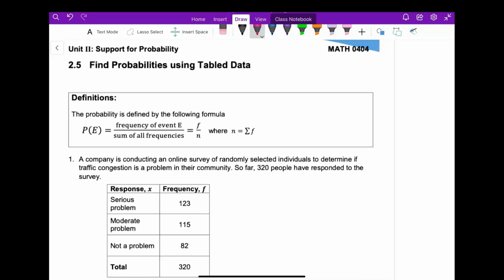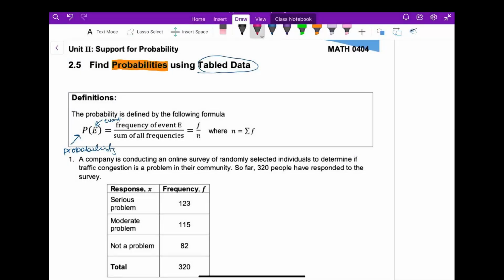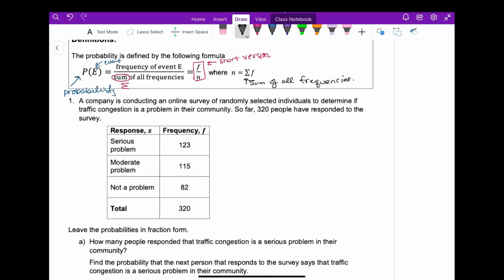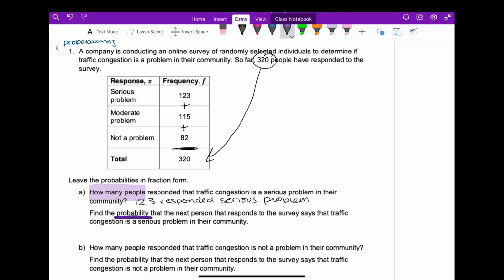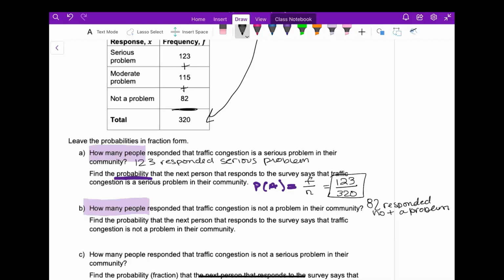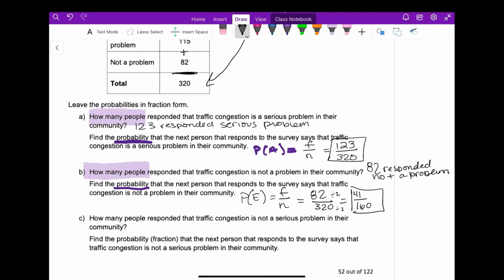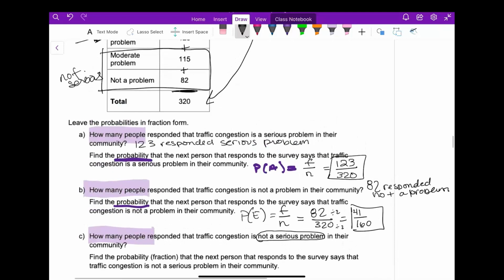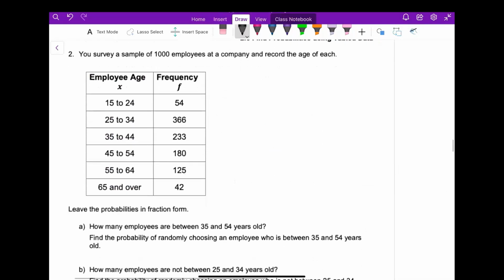Math 0404 Section 2.5 ex 1-2